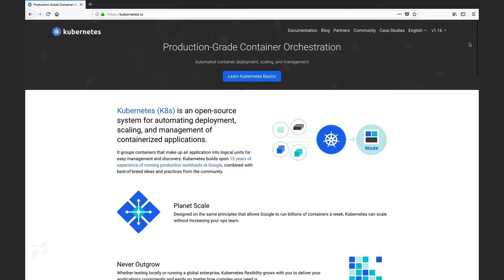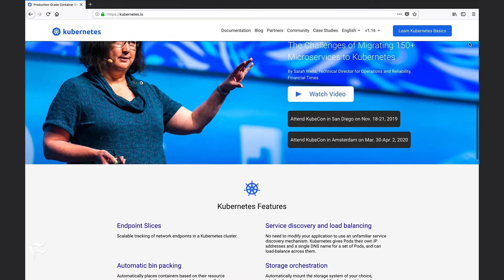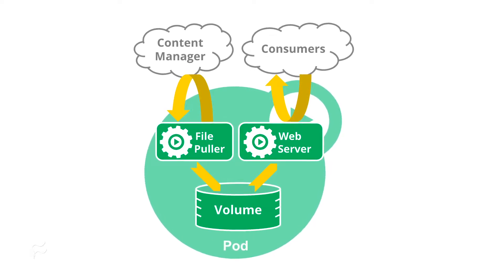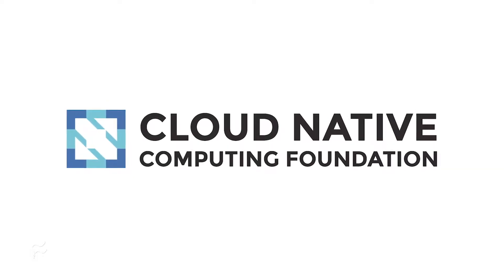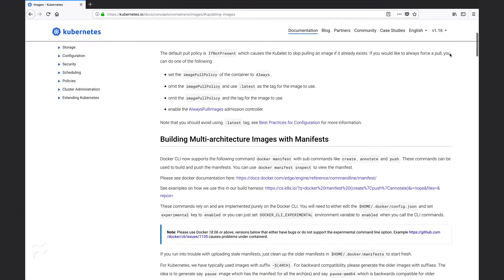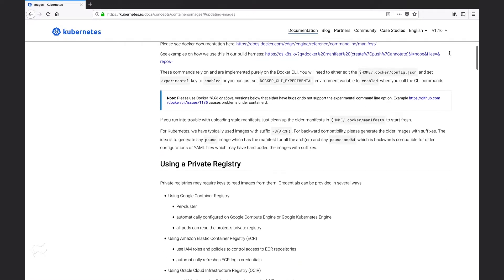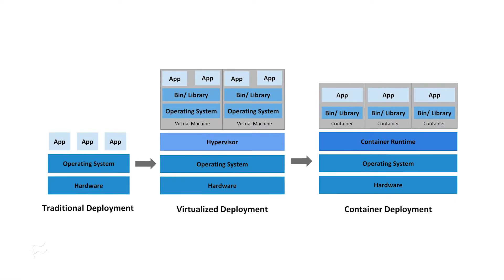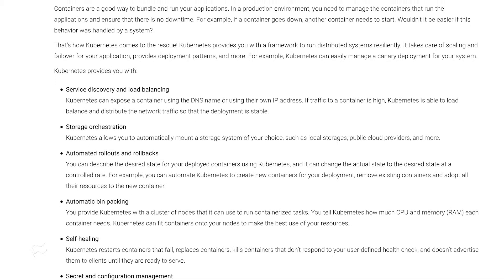What exactly is Kubernetes?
What exactly is Kubernetes? Jack Wallen explains. TechRepublic's Jack Wallen explains.